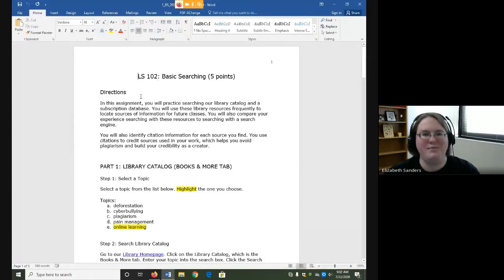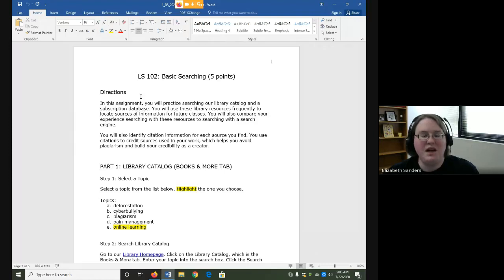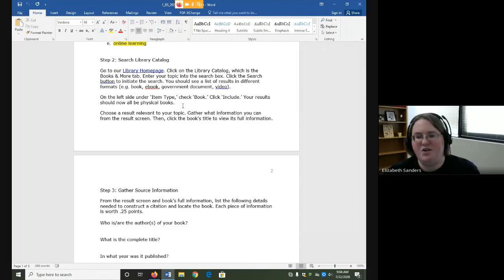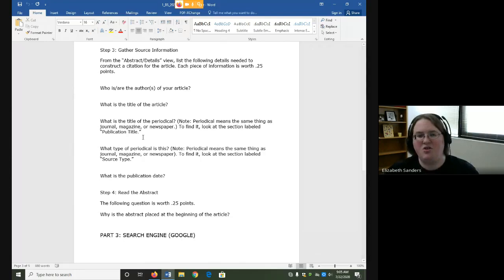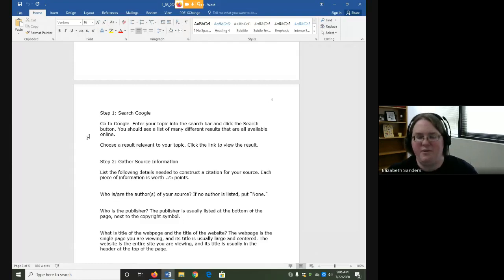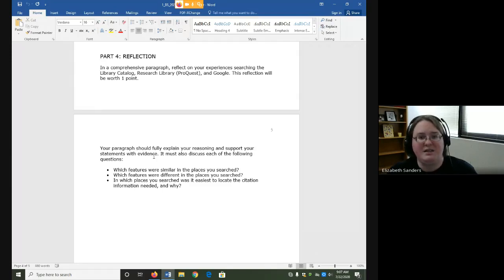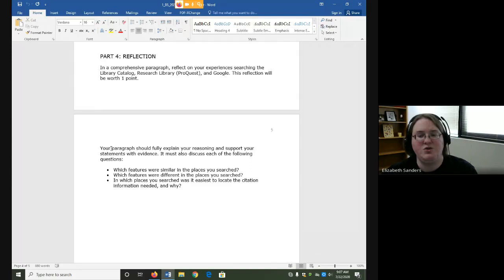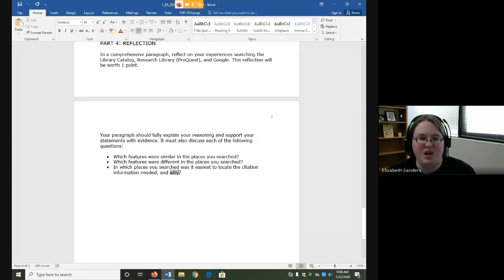Basic Searching: Assignment Overview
In this video, I discuss the Basic Searching Assignment goals and directions.